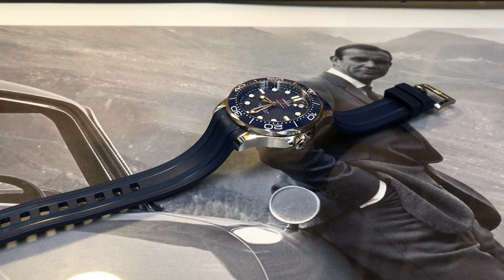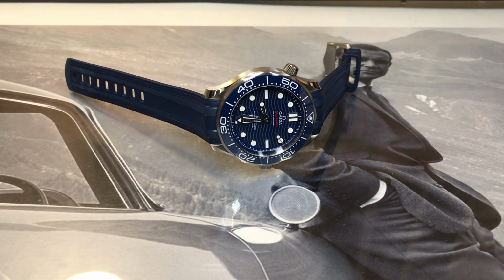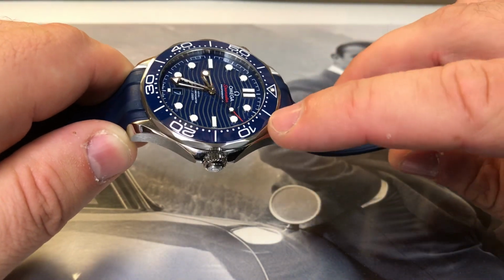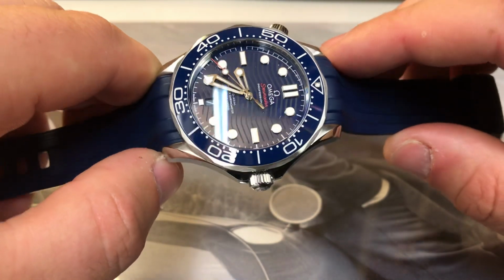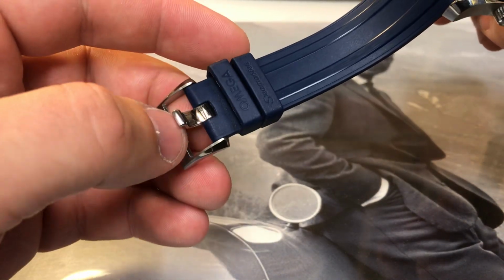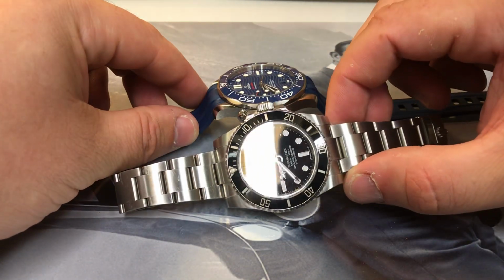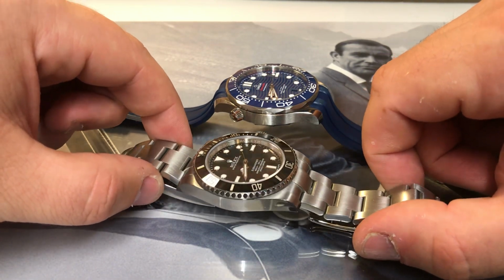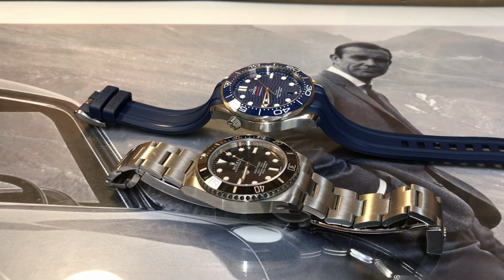OMEGA SEAMASTER REVIEW reference 210.32.42.20.03.001 COMPARISON to ROLEX SUBMARINER 114060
Watch reviews, paid reviews and collection reviews as well as general watch talk and sharing my opinion.